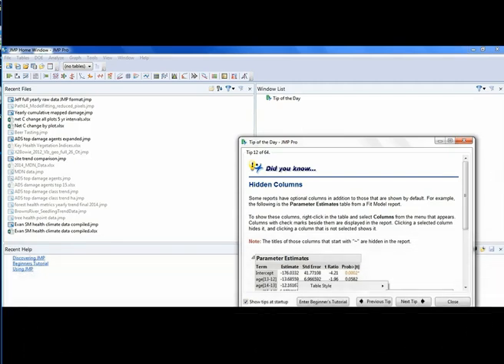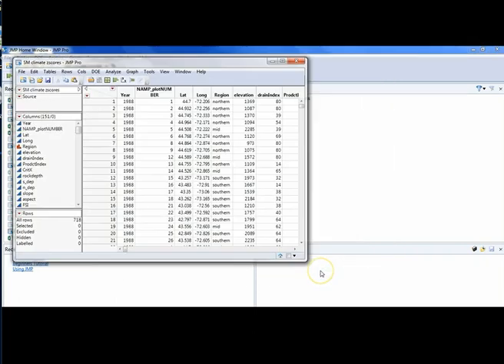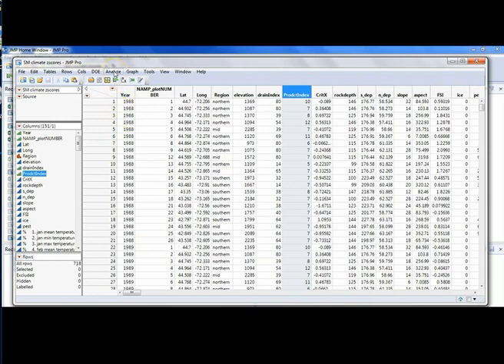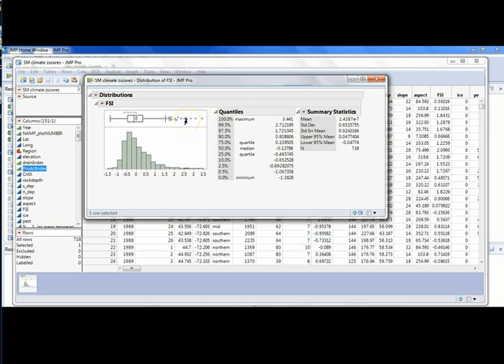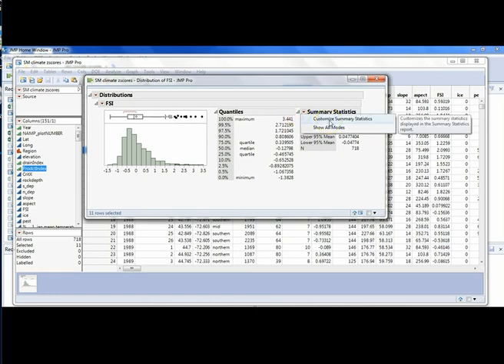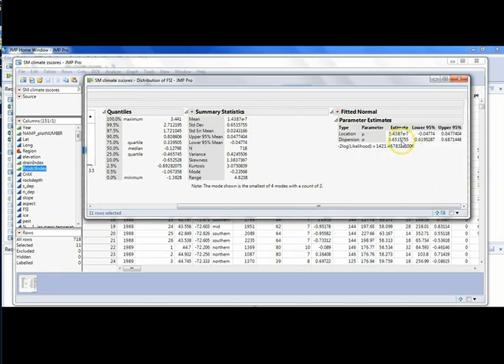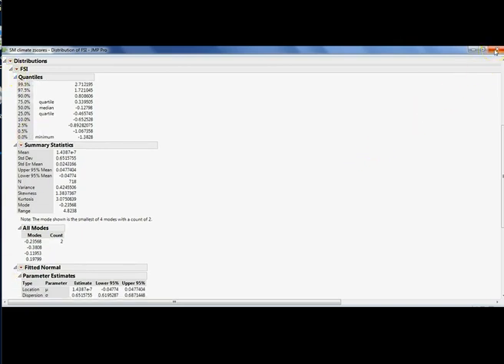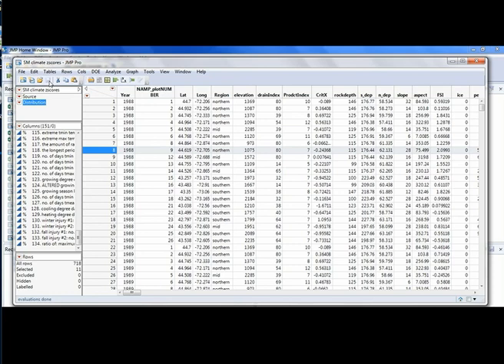Descriptive Stats in JMP BASICS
A quick overview of using JMP to describe data and test for normality.